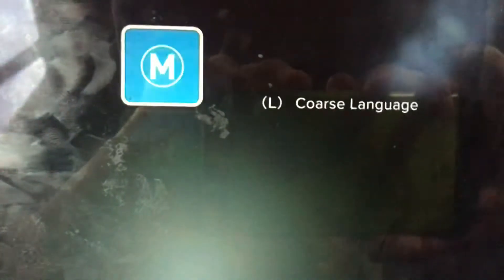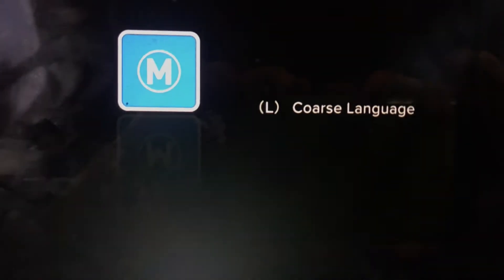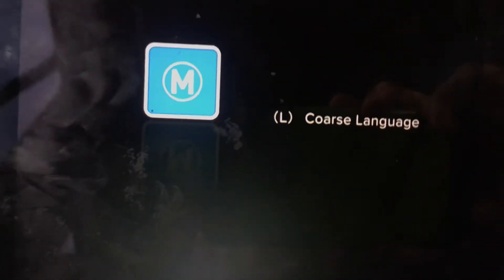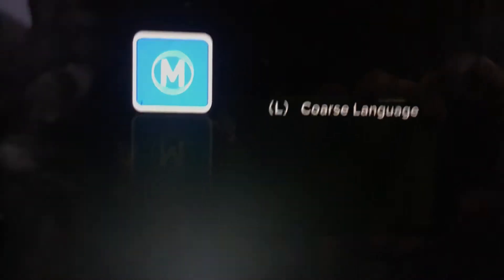The Words Foxtel Movies Romance Intro